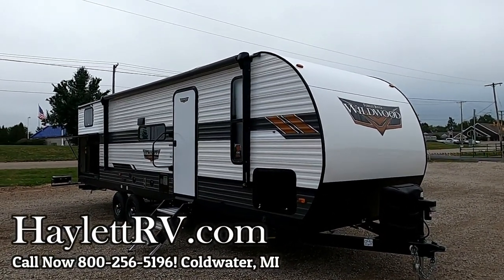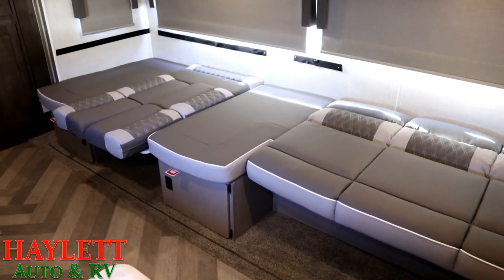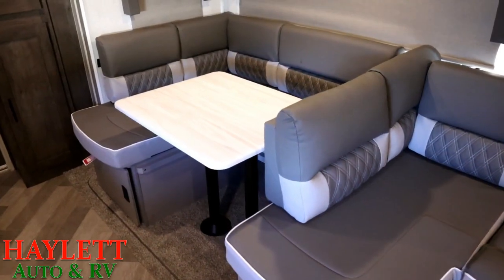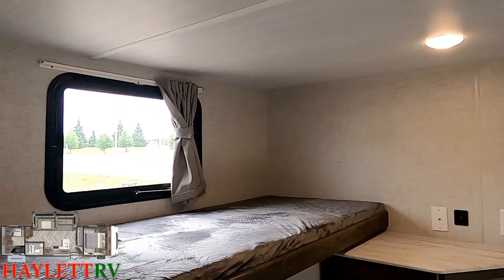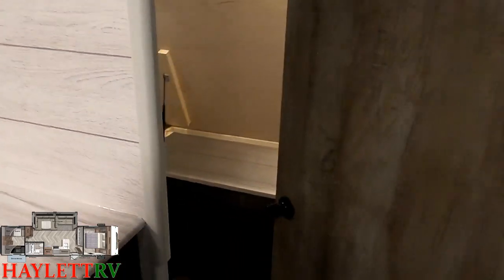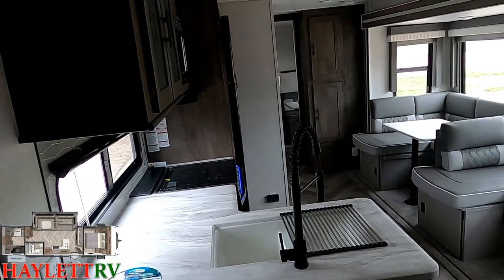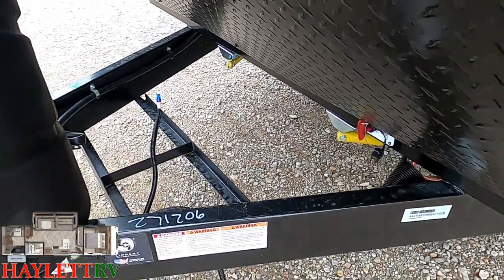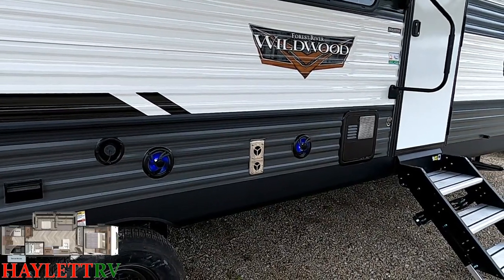Bunk Room Dinette!! 2021 Wildwood 30KQBSS Bunkhouse Travel Trailer RV Review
2021 Forest River Wildwood 30QKBSS Bunkhouse Travel Trailer

The brilliant part about this Wildwood travel trailer is that folding bunk and sleeper dinette combo in the back private room. It provides families with the sleeping capacity they need to keep everyone comfortable while converting into so much needed extra living space for those unexpected rainy days! (Which will certainly help keep you sane LOL)

Additional smart features like that amazing VersaLounge and incredible storage solutions make this a perfect solution for RV'ing families both big and small. This model may also be half ton towable depending on your vehicle's capacities as well! Our team at is always happy to double check towing safety figures in return for the fair opportunity to earn your business!!

2021 Forest River Wildwood 30QKBSS Travel Trailer Specs
Awning 18'

We are Haylett Auto & RV of Coldwater Michigan! Family Owned & Operated Since 1989 and Going Strong!